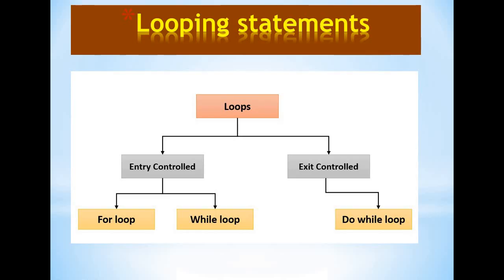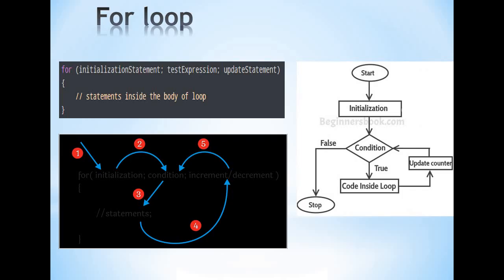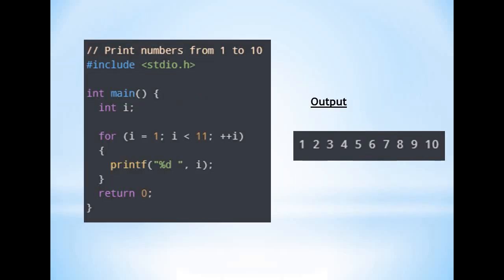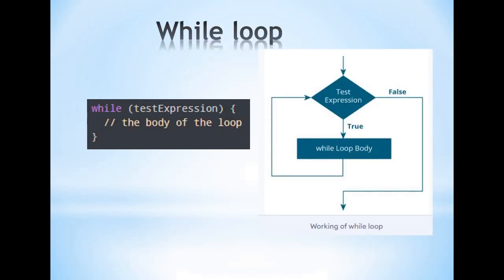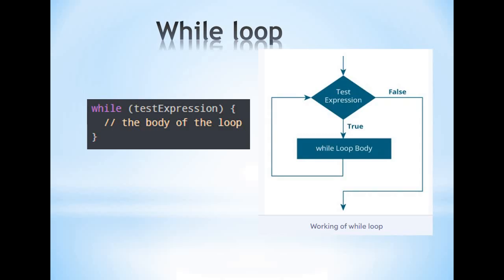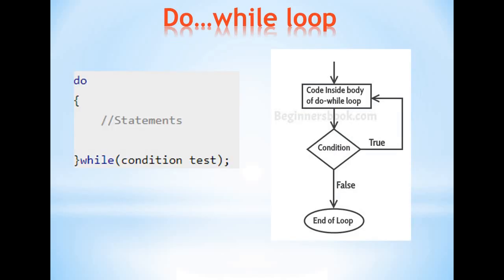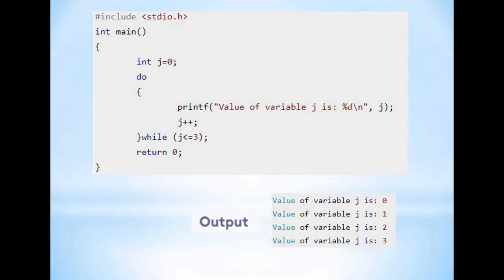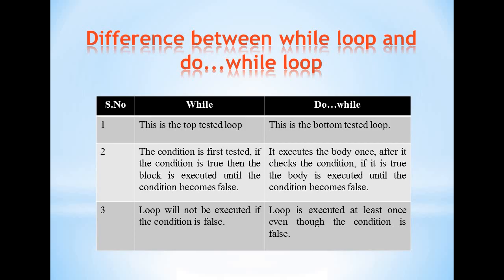Looping statements - C Programming